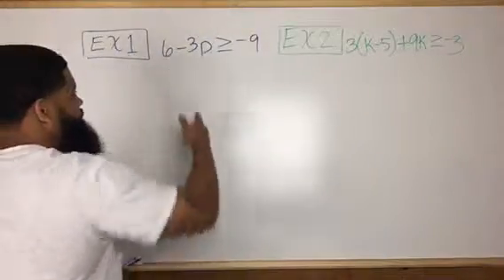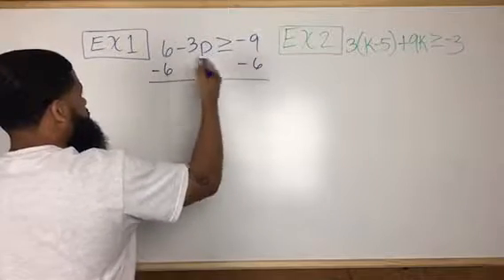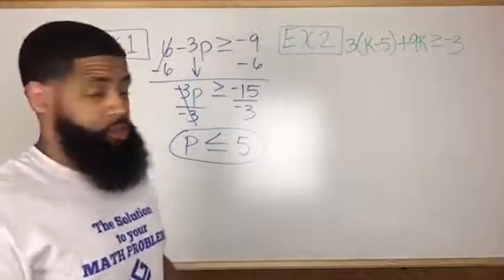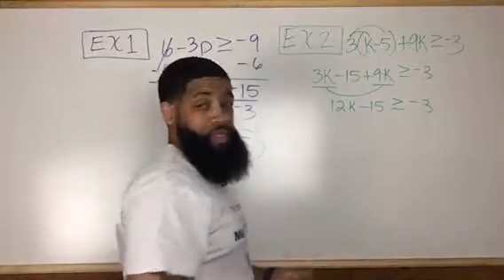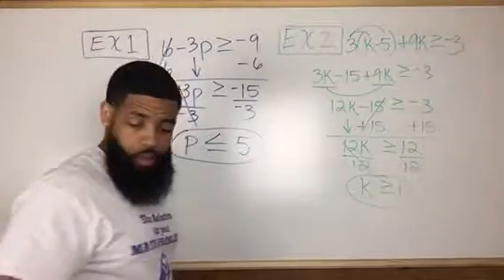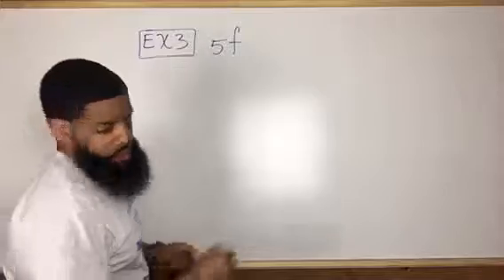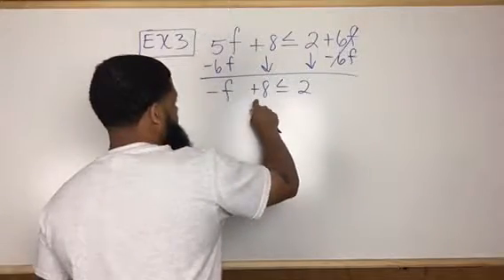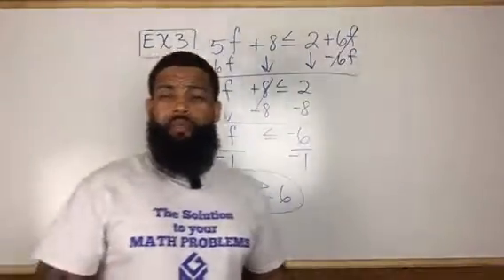Best Online Math Tutor | Solving Multi-step Inequalities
A brief lesson on how to solve multi-step inequalities using the distributive property, addition and subtraction properties of equality as well as the multiplication and division properties of equality